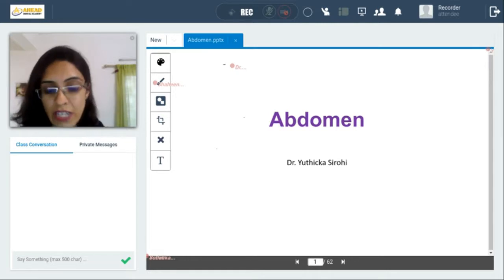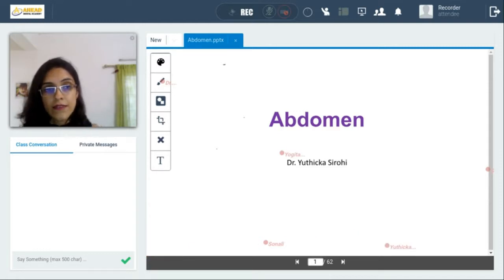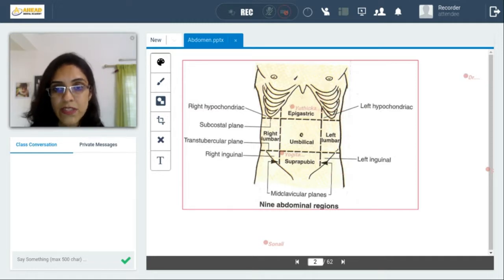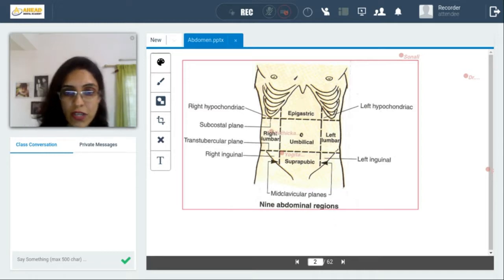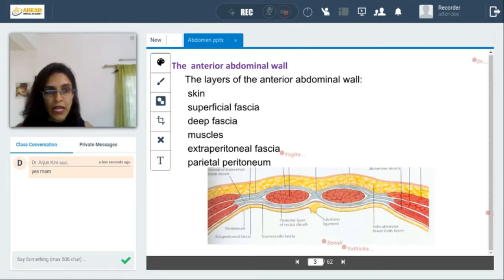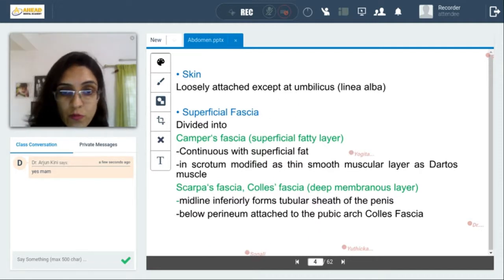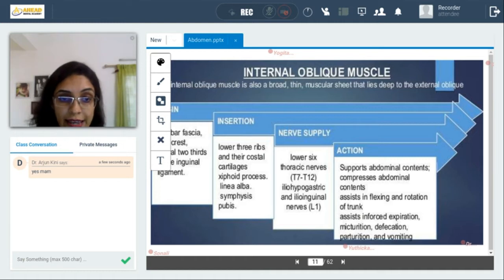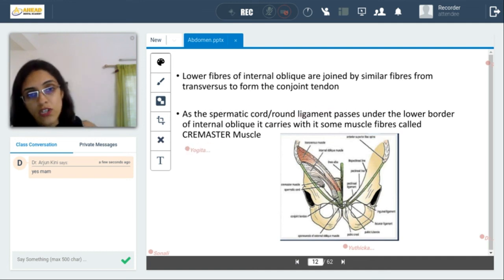Online Live Demo Class : Abdomen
Anatomy & Physiology of Abdomen is a scoring topic for the medical and dental students, Many questions are asked related to this topic in the exams, this class helps to serve the old concepts and also make a note of the new technical.